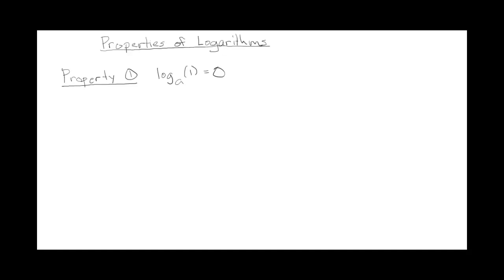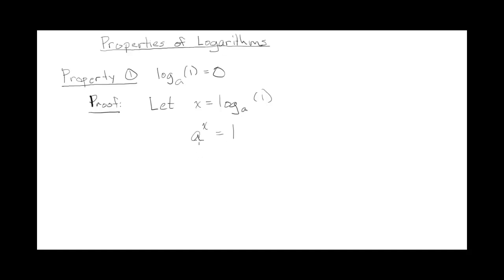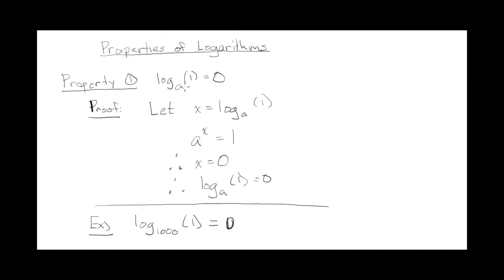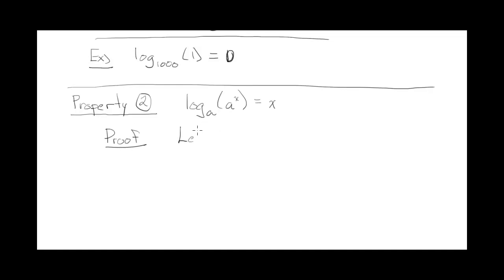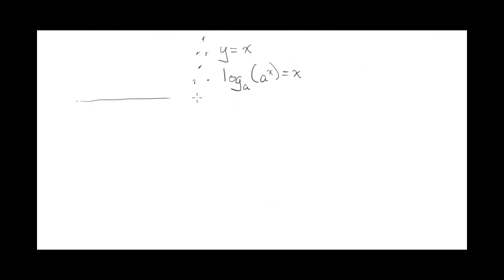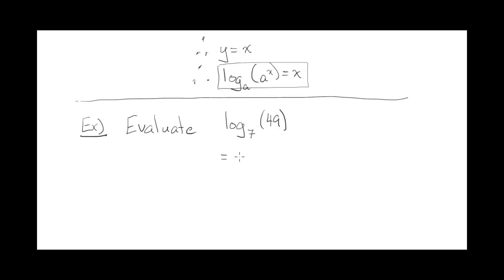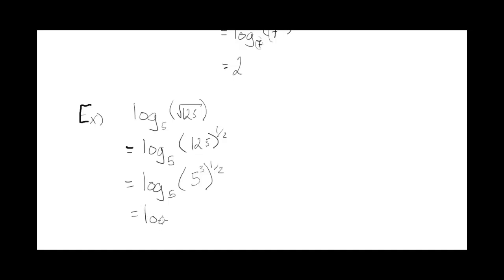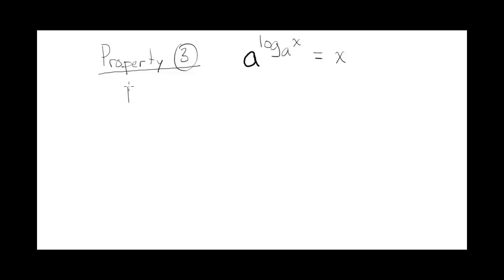Properties of Logarithms